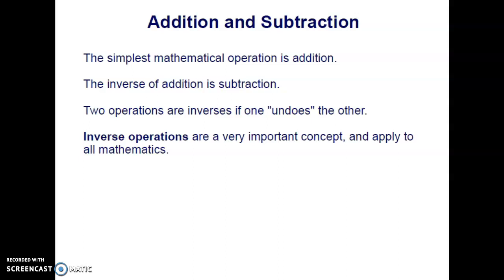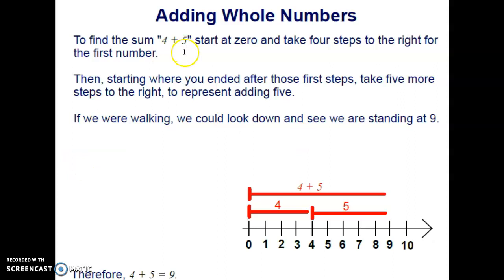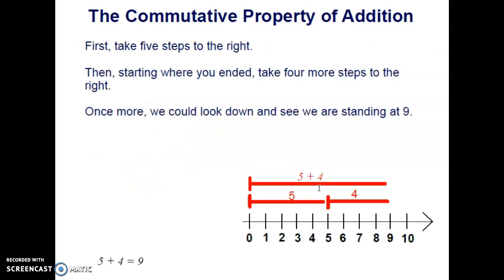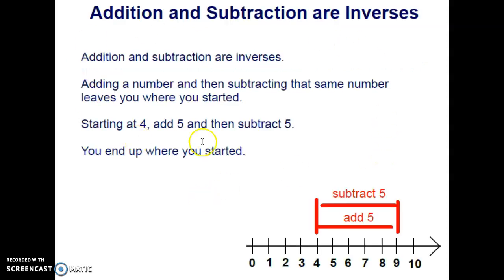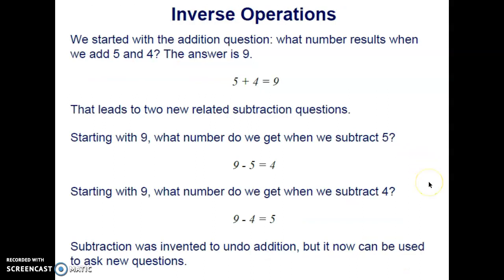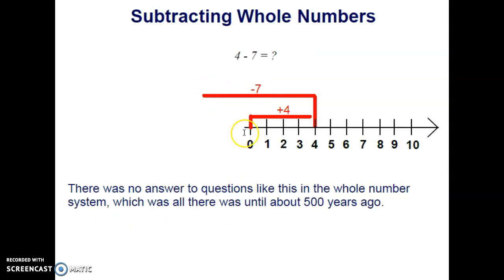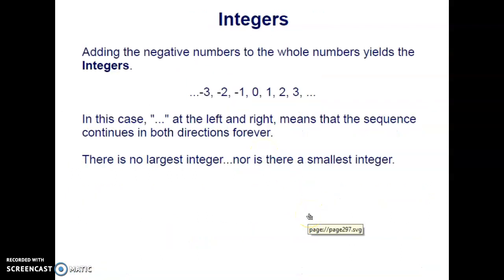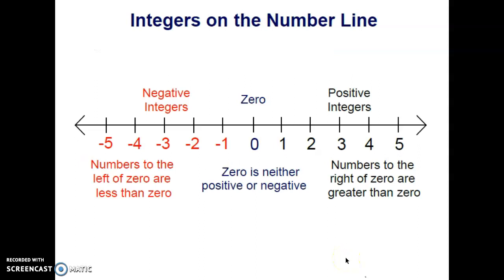Intro to Rational Numbers